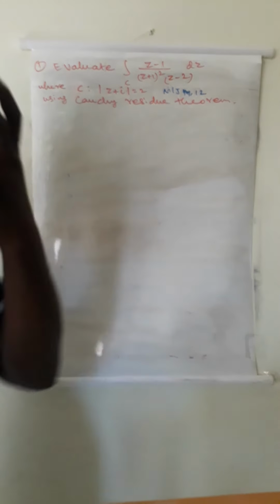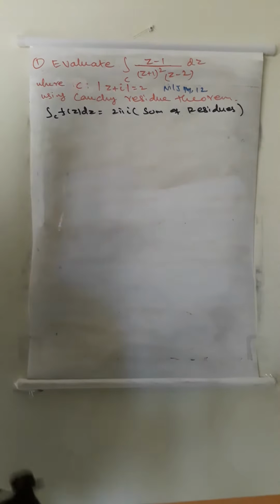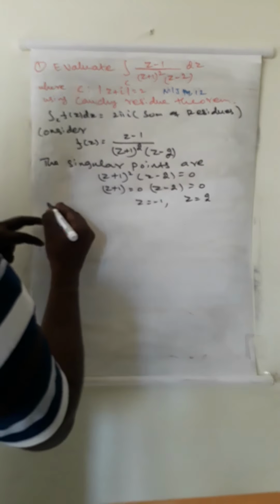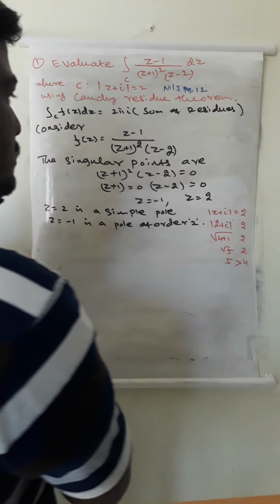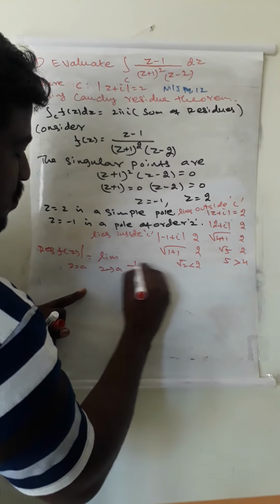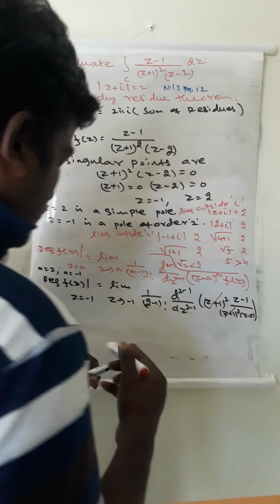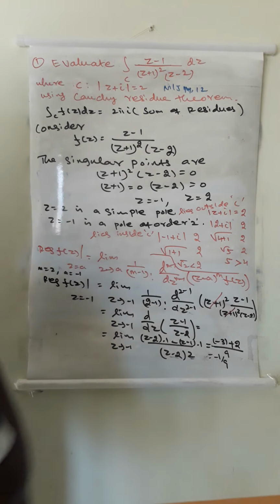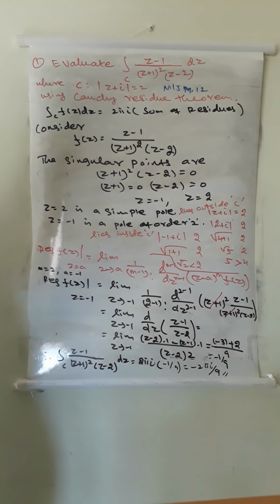Problems on cauchy's residue theorem part1